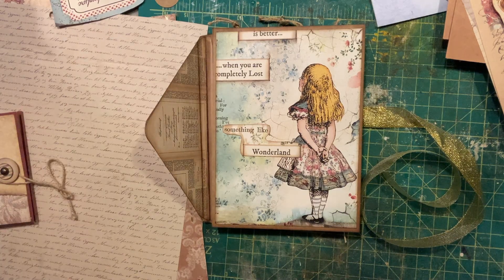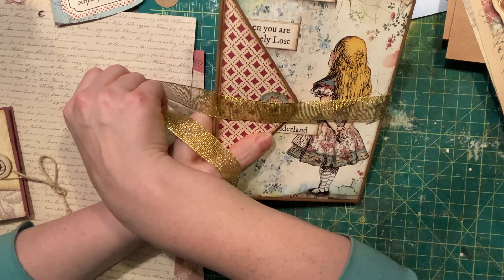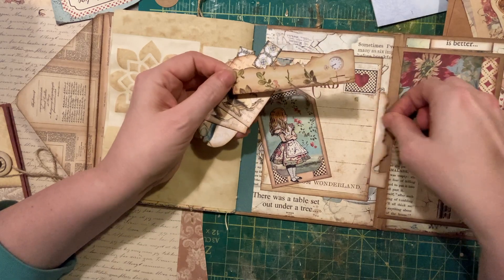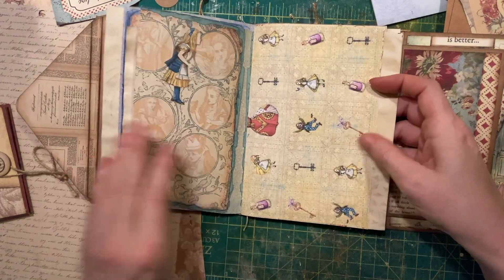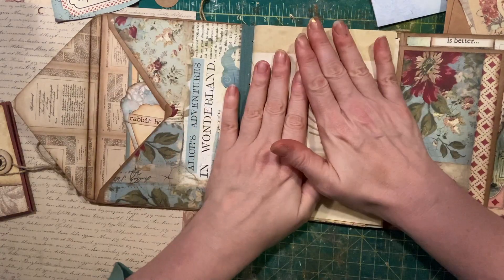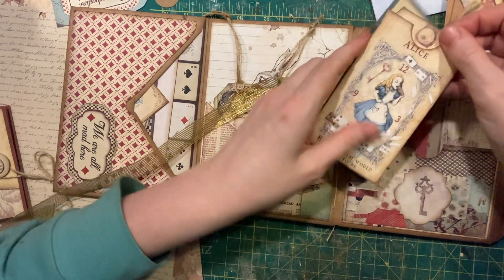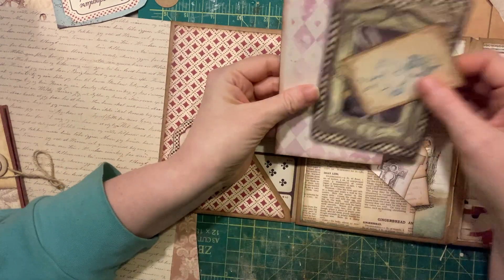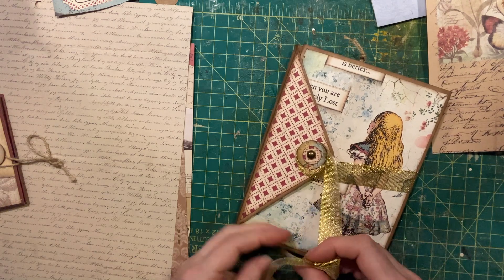Alice in Wonderland Envelope Junk Journal Flipthrough - Spunky Misfit Girl